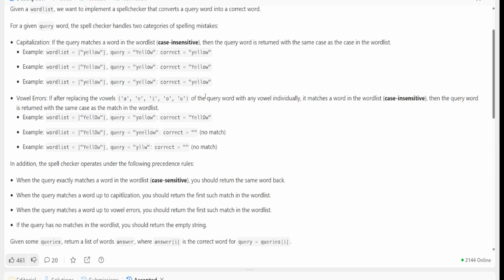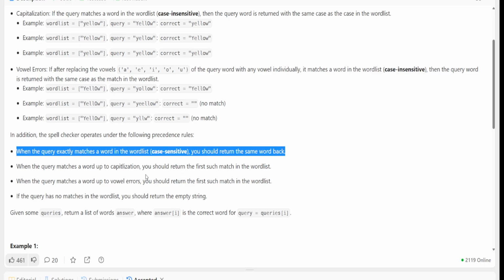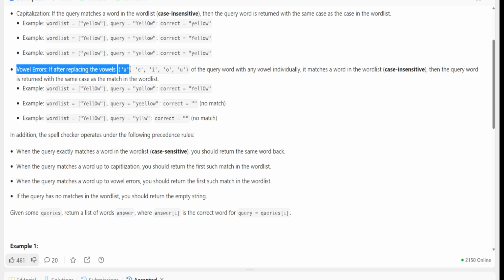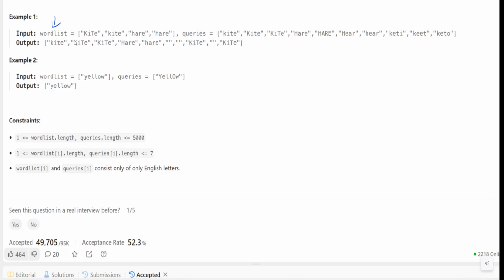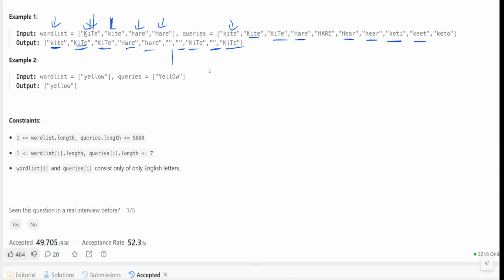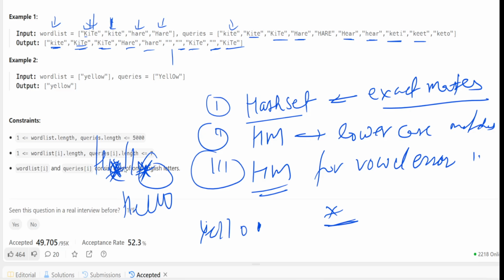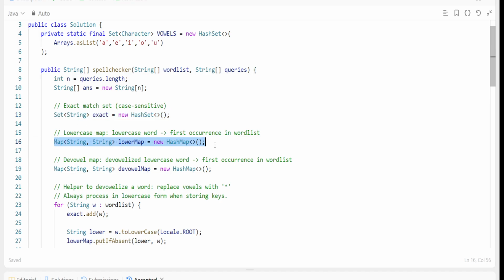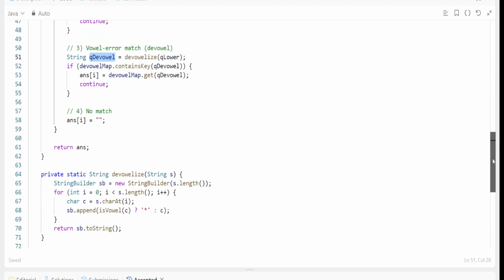Leetcode 966. Vowel Spellchecker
Vowel Spellchecker in Java — LeetCode-style solution & explanation
Step-by-step Java solution for the Vowel Spellchecker problem (LeetCode). Clear explanation of precedence rules, intuition, complexity analysis.

1. Daily LeetCode Solutions & Video Explanations (YouTube + Website)
2. Structured Courses [Full Course Catalog
3. DSA + System Design Bootcamps for practical, real-world readiness
4.Connect & Enroll